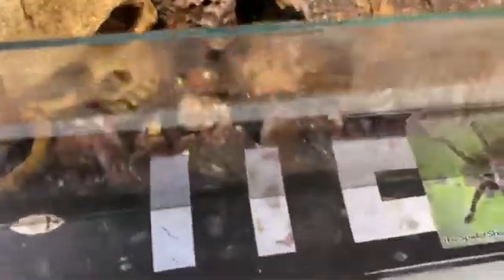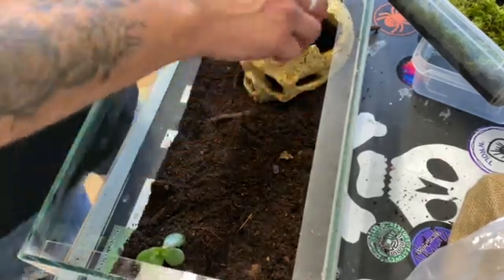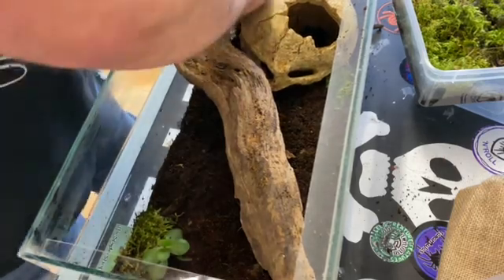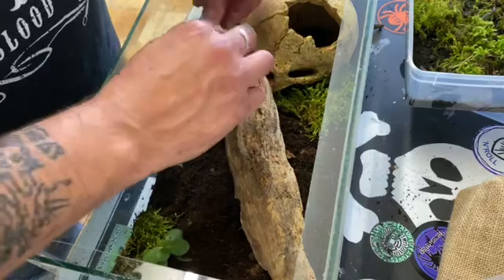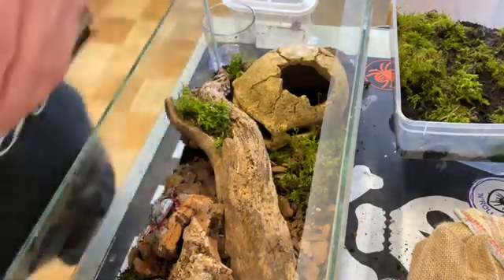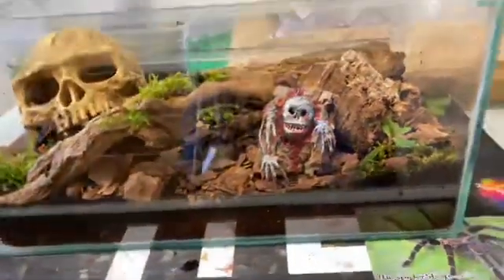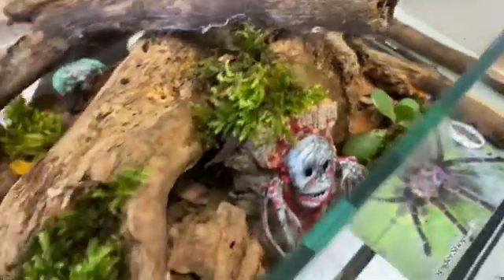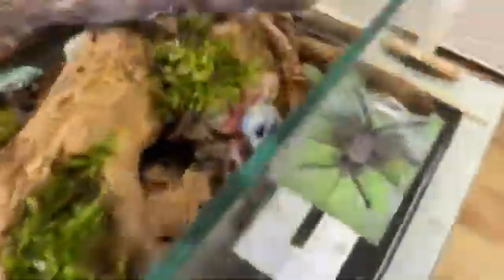Giant spiny assassin bugs Psytalla horrida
giant spiny assassin bugs enclosure and set up